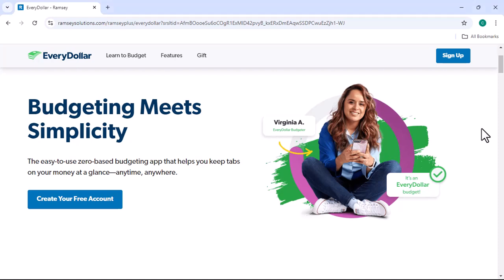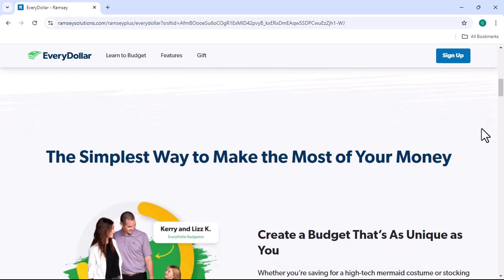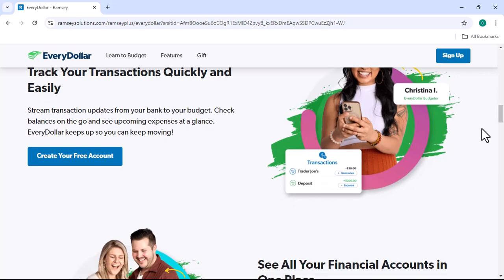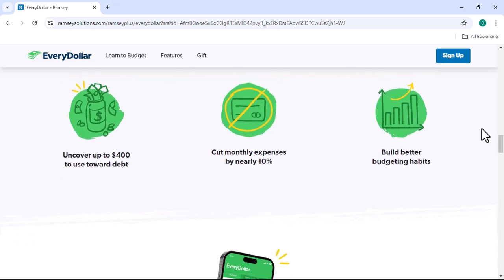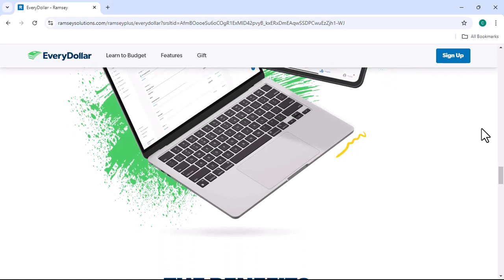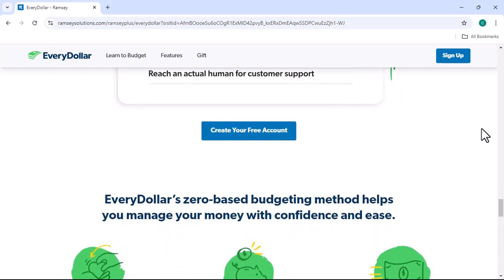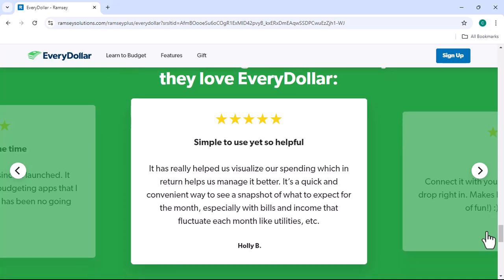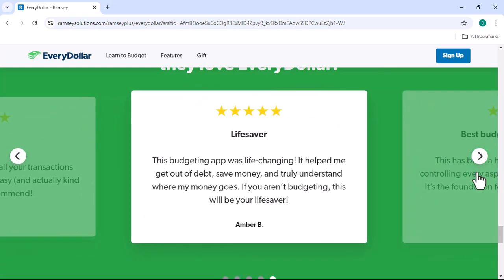What is the difference between Everydollar and Everydollar plus?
In this amazing video, we talk about What is the difference between Everydollar and Everydollar plus

Debt Freedom 360 is a YouTube channel that provides up-to-date information on various topics, ranging from finance ,technology ,saas, how-to tutorials, product reviews, comparison and roundups. Our channel is dedicated to delivering informative, original, and unbiased content that viewers can appreciate.

I believe all content used falls under the remits of Fair Use, but if any content owners would like to dispute this I will not hesitate to immediately remove said content. It is not my intention to in any way infringe on their content ownership. If you happen to find your art or images in the video please let me know and I will be glad to credit you / Take down the content.

Provided product and services links are mostly linked to my Different Affiliate account & I receive small commissions from every successful purchase made using these links and have no effect or extra add up/ increment from your end but most likely a discount instead.